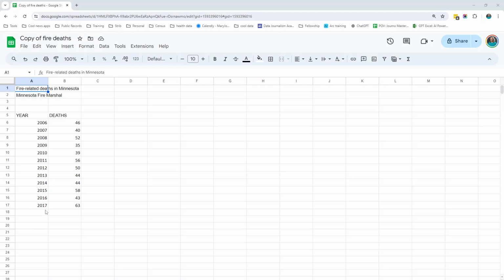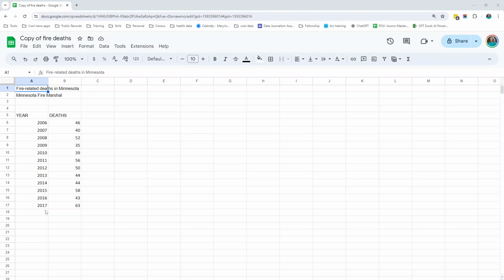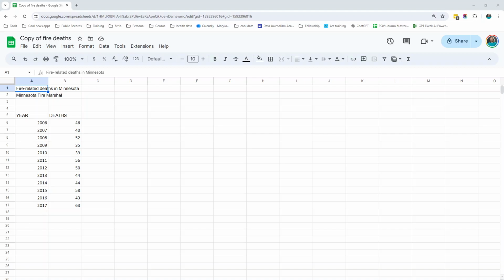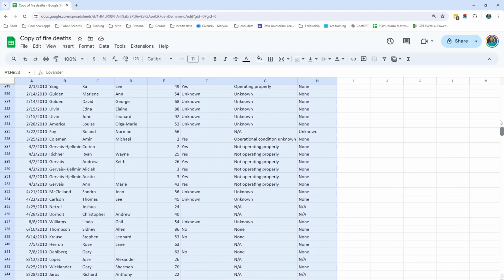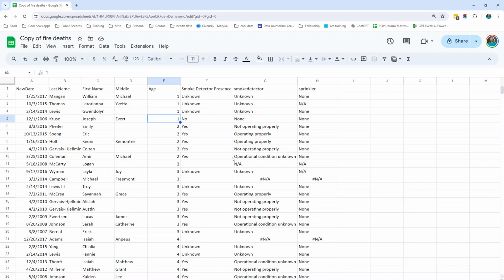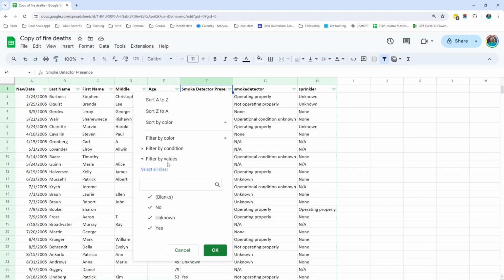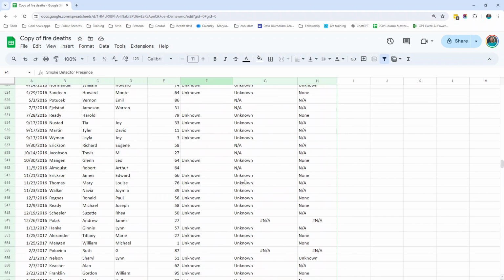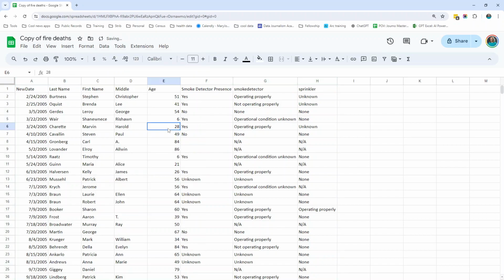Analysis in Google Sheets- part 1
This is the first of a four-part series of videos walking through an analysis of fire deaths data from the state of Minnesota. It's designed to give a reporter a sense of the workflow you'd want to follow when getting a dataset from a government agency. It does include some basic how-to's on sorting, filtering, pivot tables, IF statements and VLOOKUP.